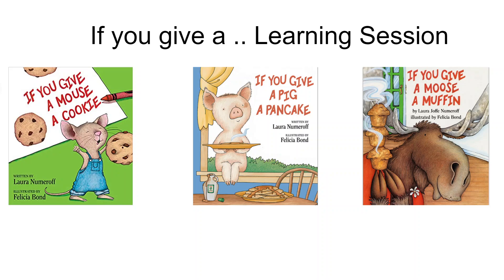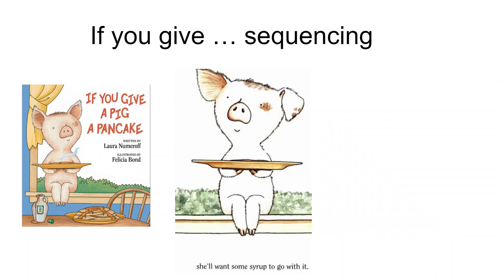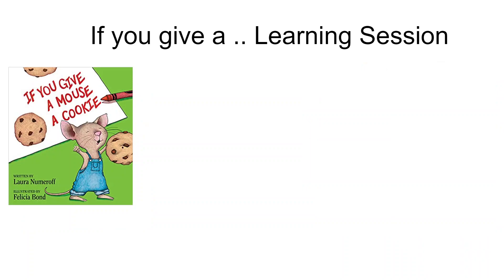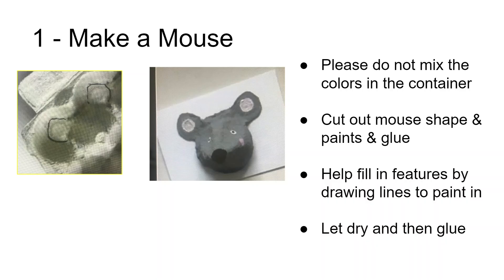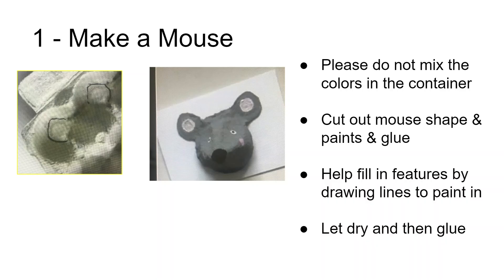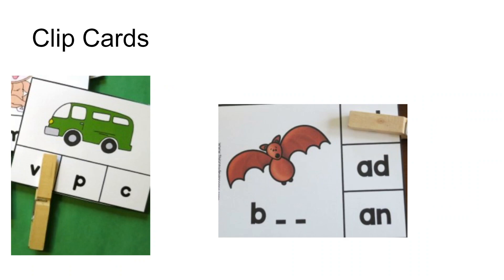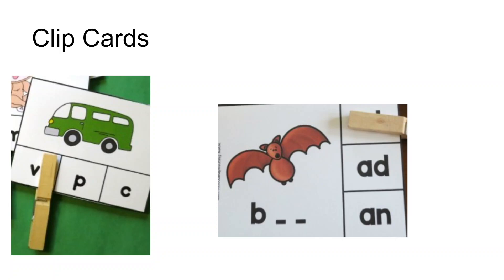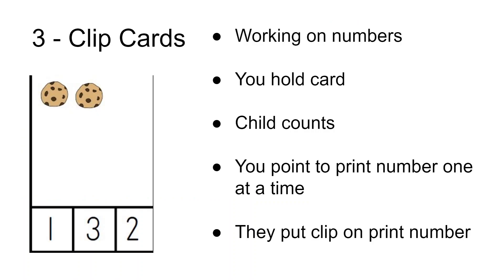Learning Home Volunteers: If you give (2023) - week 1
Laura Numeroff's series, If you give..., inspires us to do a learning session exploring sequencing, numeracy, cooking, puppets, and more.  This week our activities are paired with the book, If you give a mouse a cookie.